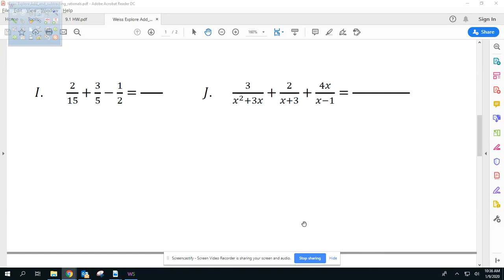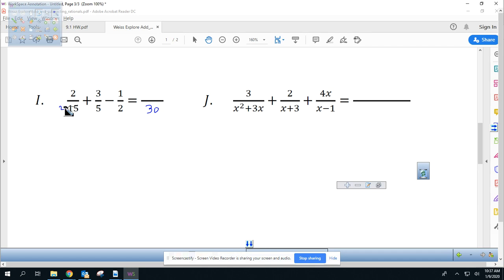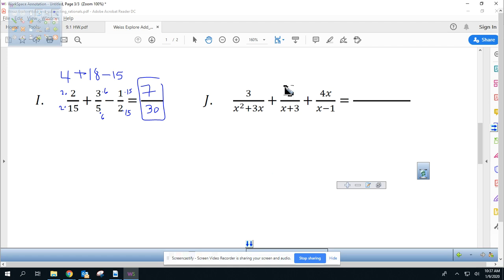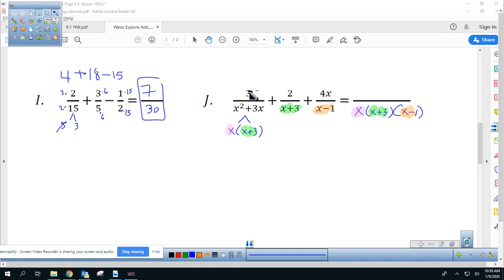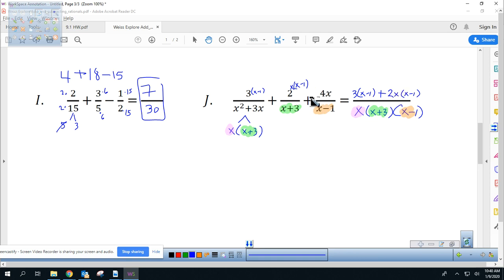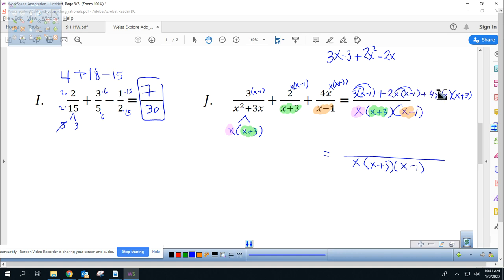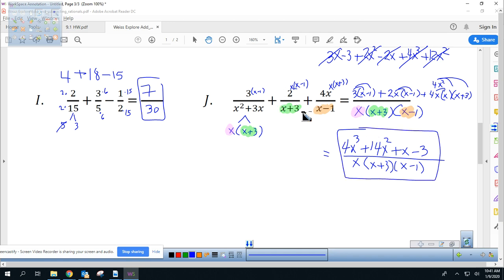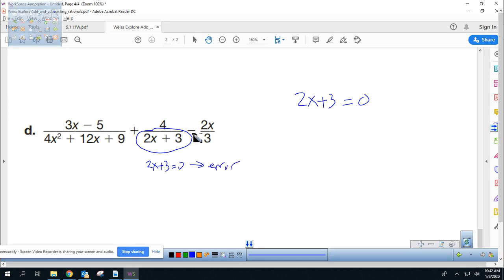Adding & Subtracting Rational Expressions Part I & J